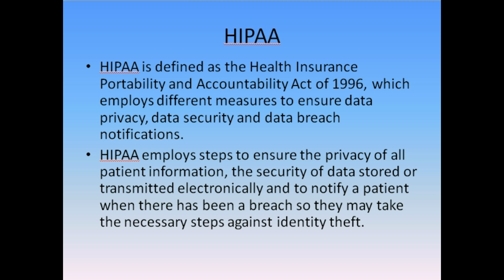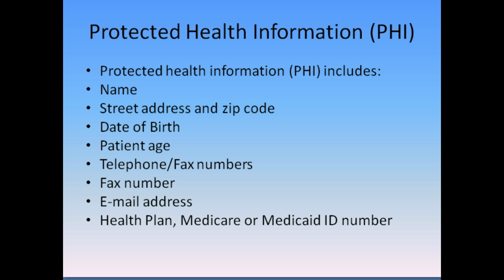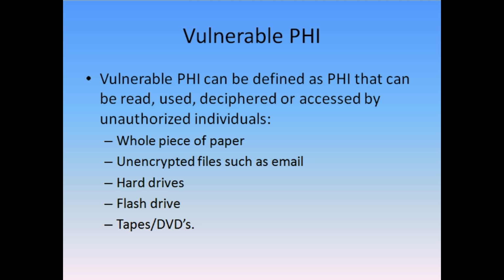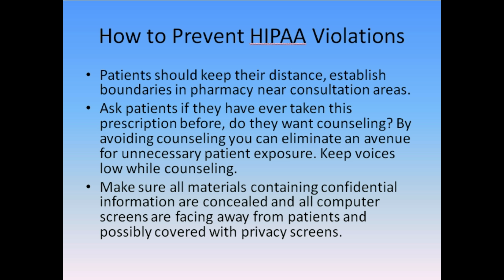RXSchool Episode 11 - How to protect HIPAA in community pharmacies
In this video, we discuss many practical ways to prevent HIPAA violations for community pharmacies.